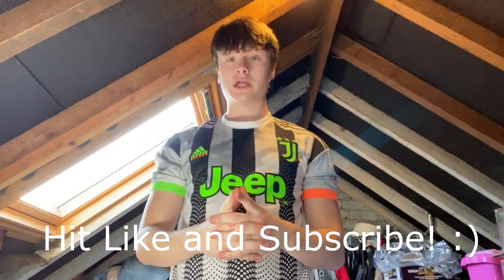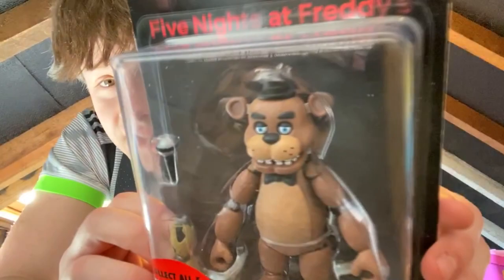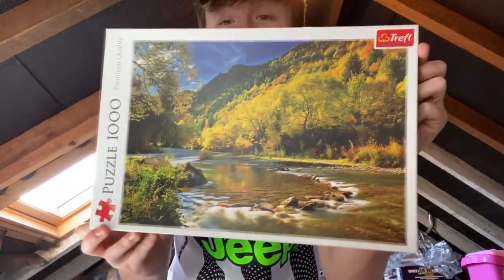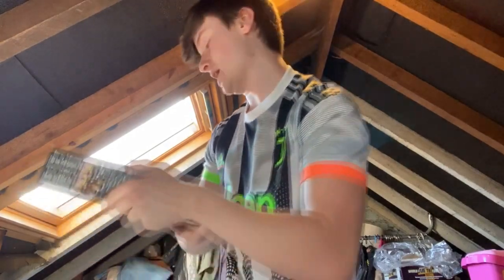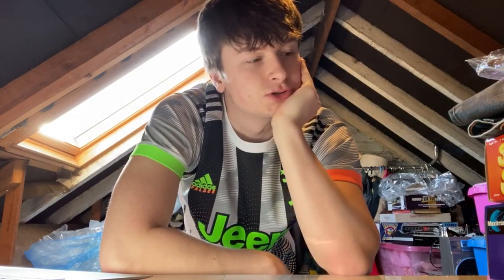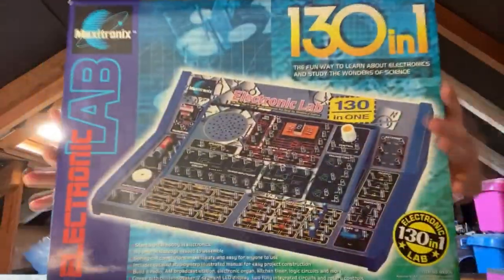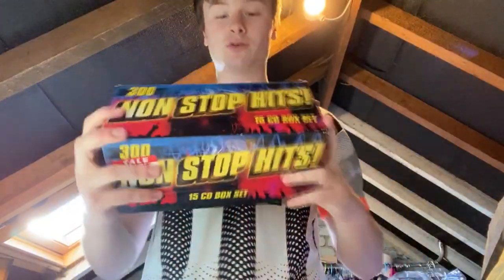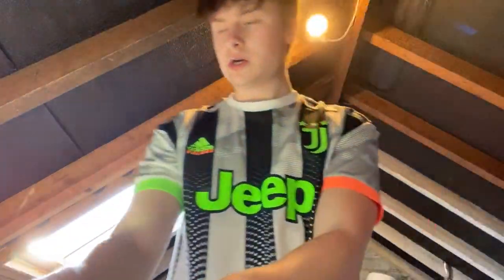A Surprising Haul! What Have I Bought To Sell Online? Update Video! eBay UK Reseller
Hey guys welcome to the video! Hope you are all well!
Mixed bag today! Talking through some pandemic pickups, and some stuff I am sorting in my death pile!
Peace Out, Jon-Luc

My eBay Store